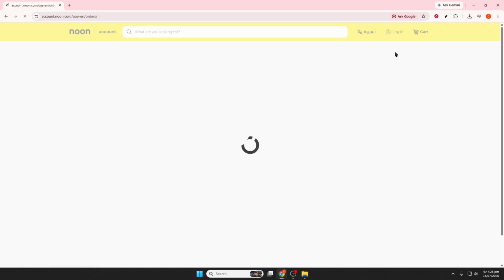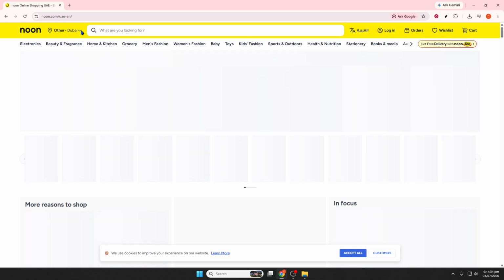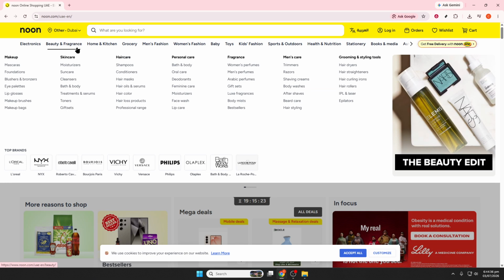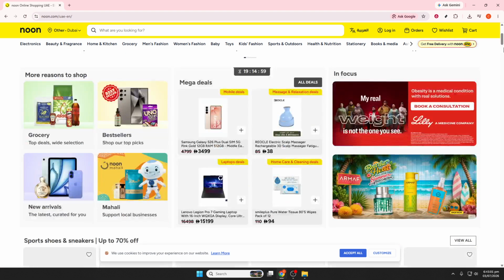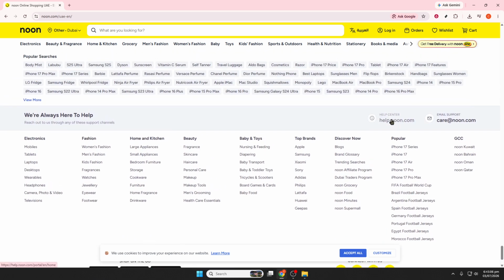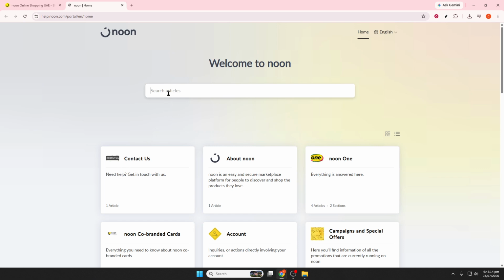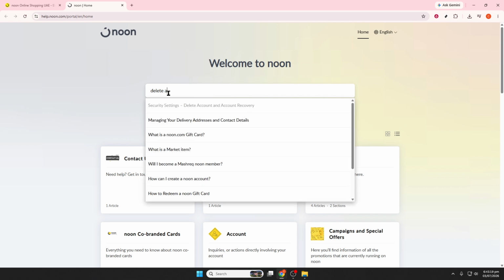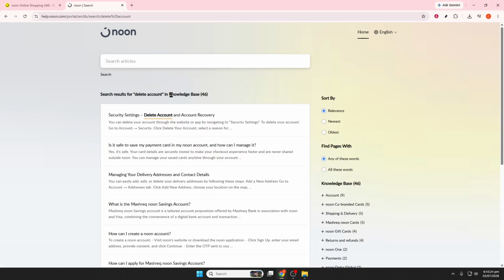How To Delete Noon Order History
Want to delete your Noon order history? In this step-by-step tutorial, I'll show you how to manage your Noon order history and explain the options currently available in the Noon app.

If you're trying to remove old purchases, improve your account privacy, or simply organize your shopping history, this guide will walk you through everything you need to know. You'll also learn whether Noon allows users to permanently delete their order history and what alternatives may be available.

📌 In this video, you'll learn:

How to view your Noon order history
How to delete or manage Noon order history
Whether Noon allows permanent order history deletion
Privacy and account management options
Tips for organizing your purchase history
Common questions about Noon orders

This tutorial is beginner-friendly, easy to follow, and updated with the latest Noon app interface.

💡 Note: Features in the Noon app may vary depending on your region, account type, and app version. If you don't see a specific option, it may not be available in your version of the app.